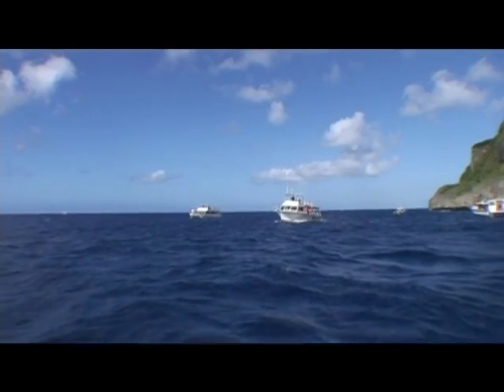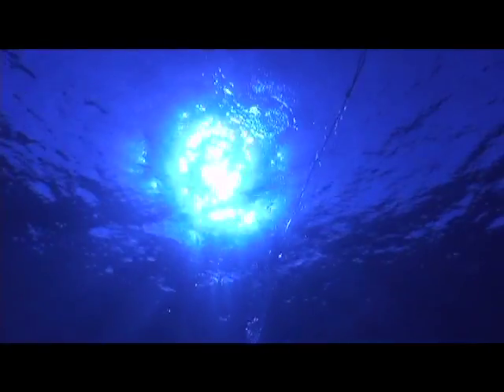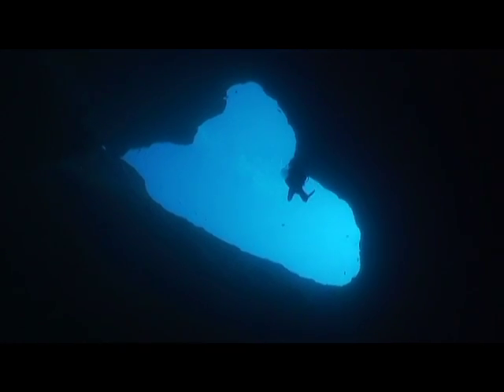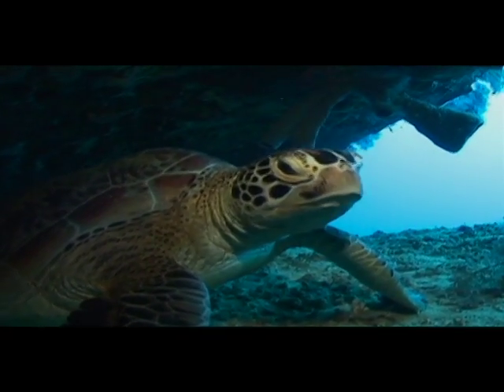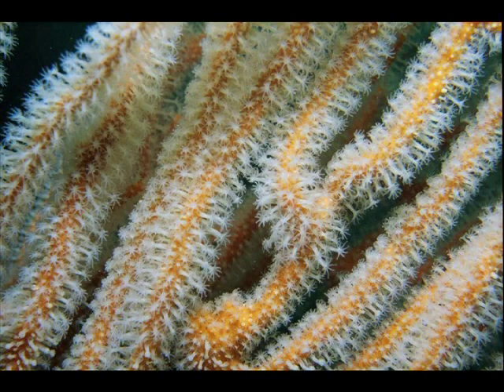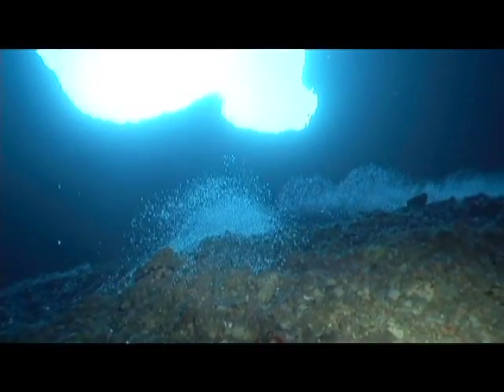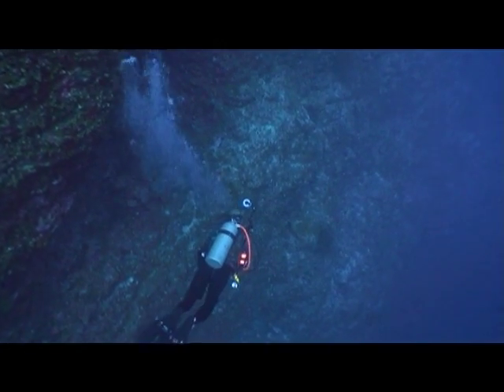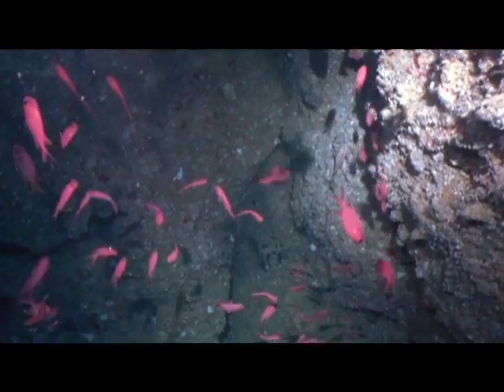Blue Hole Guam, Part 1